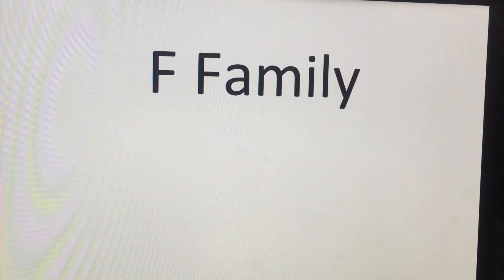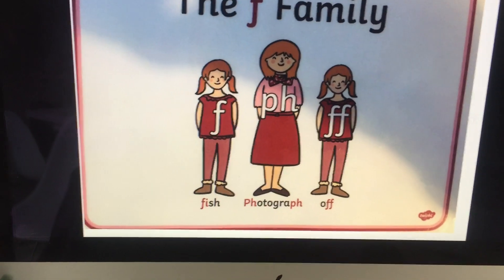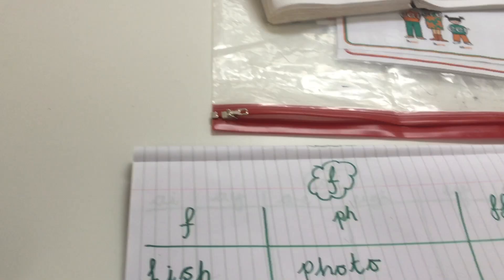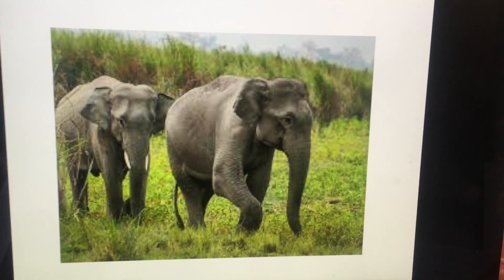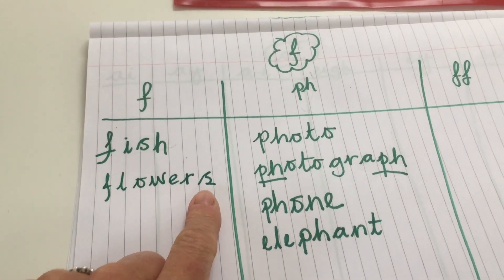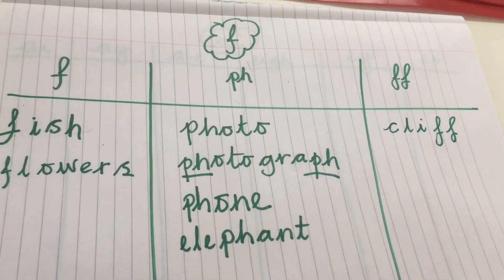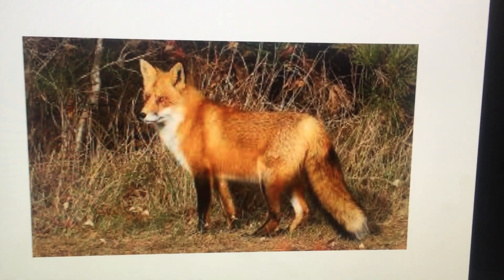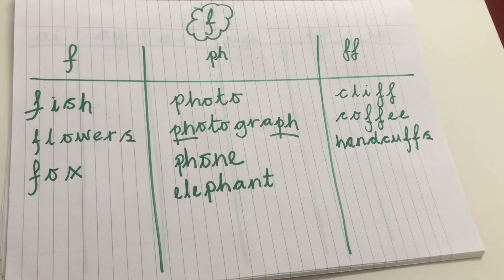PHONICS F FAMILY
ALTERNATIVE SPELLING FOR WORDS WITH F SOUND